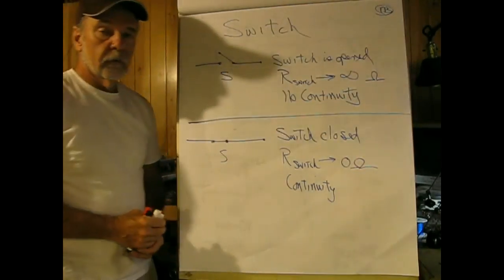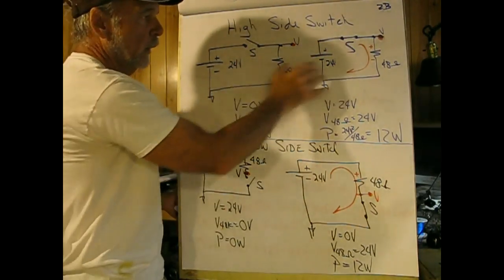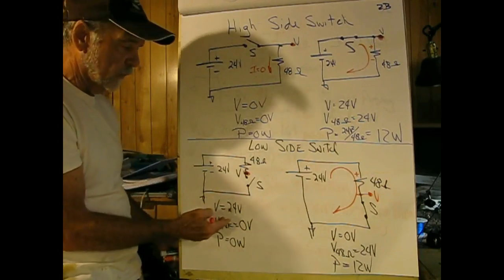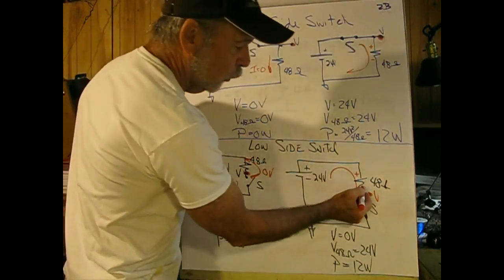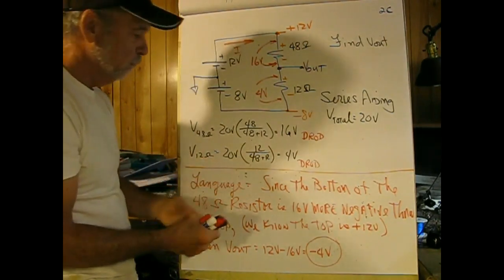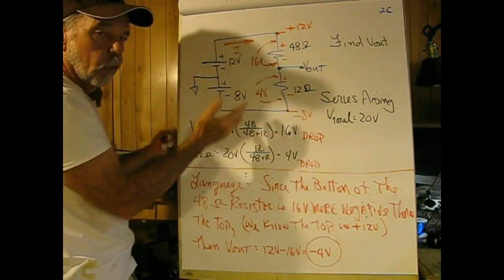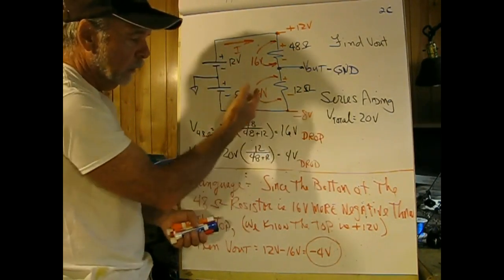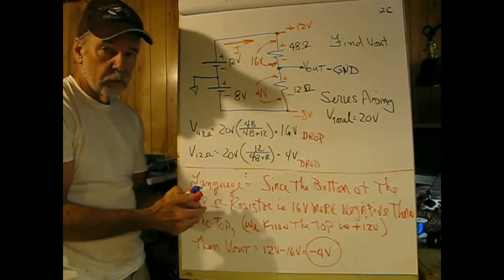Industrial Electronics, 02 DC Review, Part 2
Industrial Electronics Course, 02 DC Review, Part 2